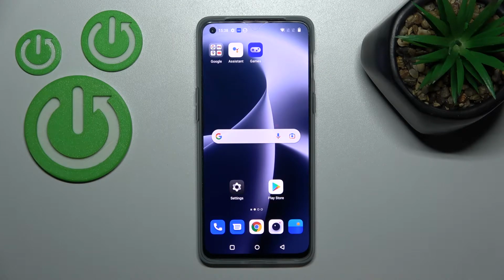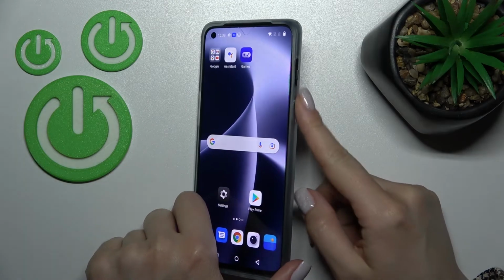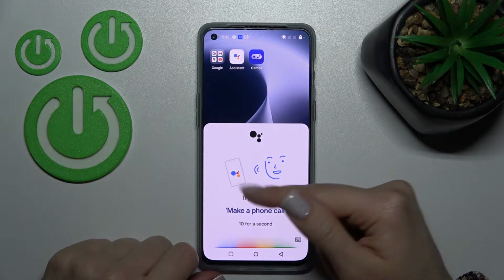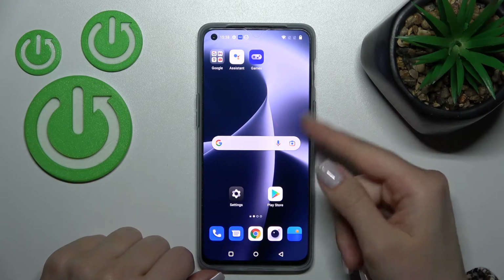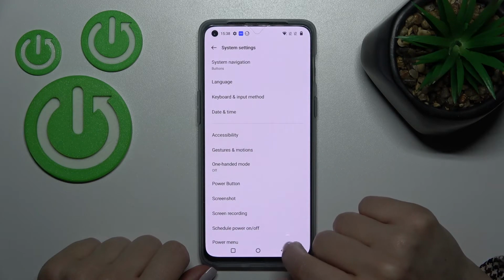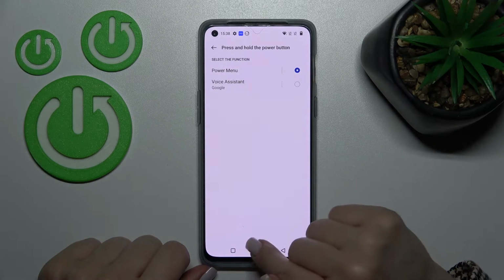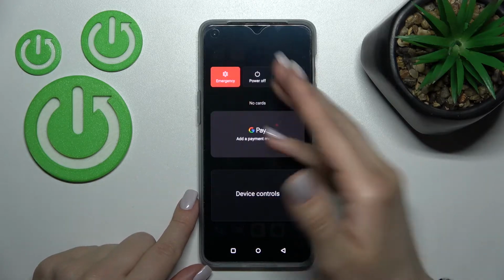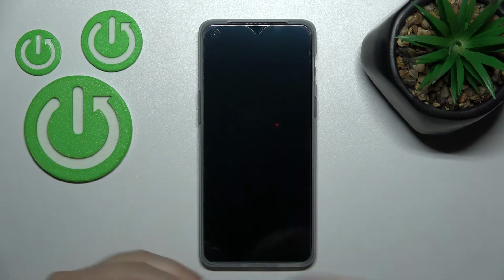How to Switch Off the System on the OnePlus Nord 2T - Power Off the Device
Learn more about the OnePlus Nord 2T:
Today, we are going to show what steps you need to take in order to power off your OnePlus Nord 2T smartphone. Thus, if you were curious about how it is possible to turn off the system on the OnePlus Nord 2T mobile device or had any difficulties with it, we humbly invite you to view this video.

How to power off the OnePlus Nord 2T? How to turn off the OnePlus Nord 2T? How to reboot the OnePlus Nord 2T? How to restart the OnePlus Nord 2T?